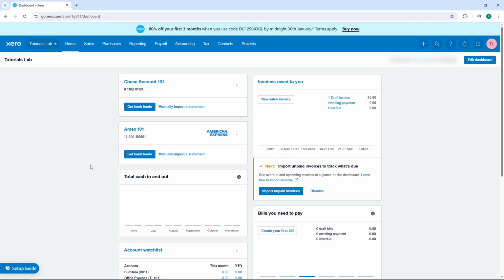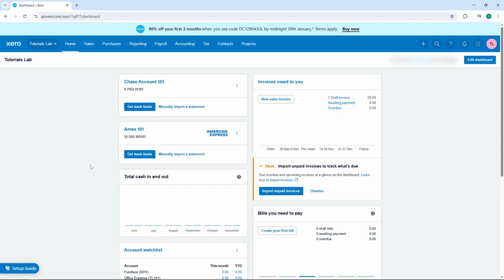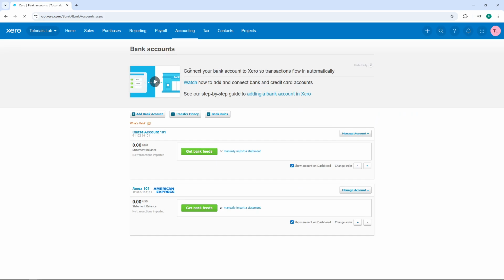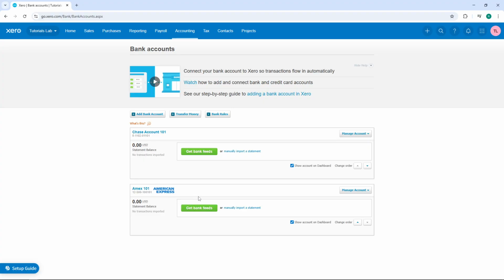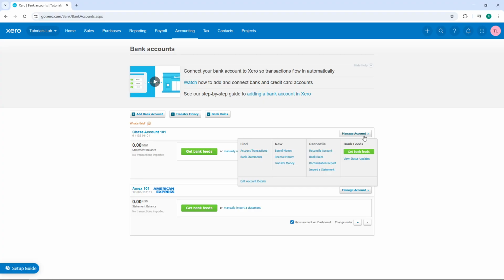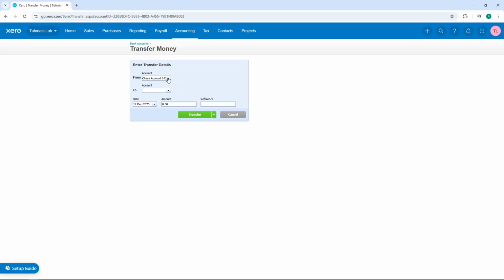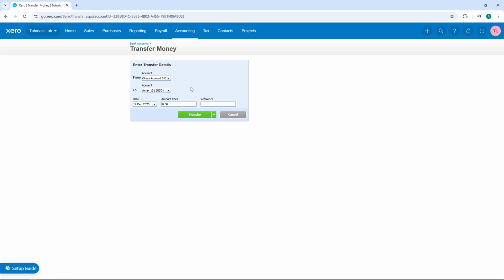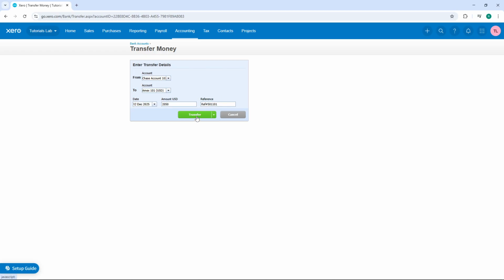How to Do Bank Transfers On Xero (Tutorial 2026)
Along the way, you'll learn how to record bank transfers in Xero, performing bank transfers using Xero, setup Xero for bank transfer processing, add new bank transfer entry Xero, manage bank transfers within Xero platform, Xero tutorial for bank transfer steps, processing internal bank transfers Xero, how to reconcile bank transfers Xero, creating a bank transfer transaction Xero, learn Xero bank transfer functionality, complete bank transfers Xero accounting, easy guide for Xero bank transfers